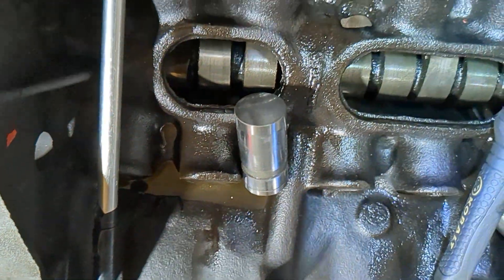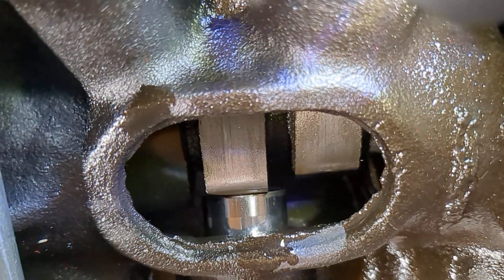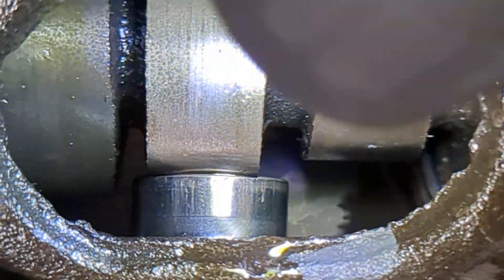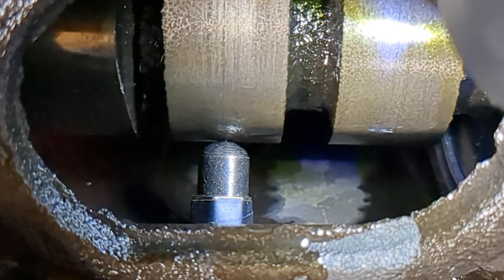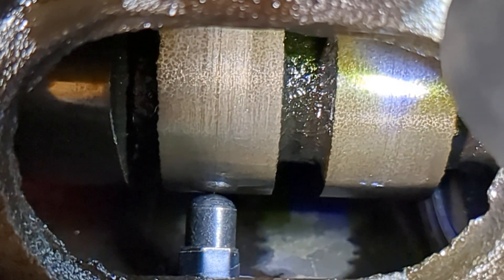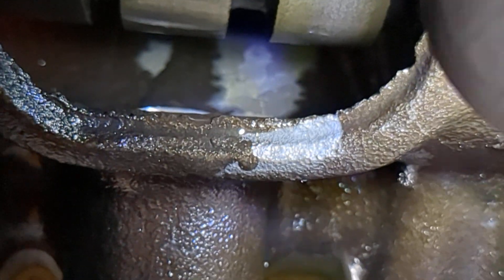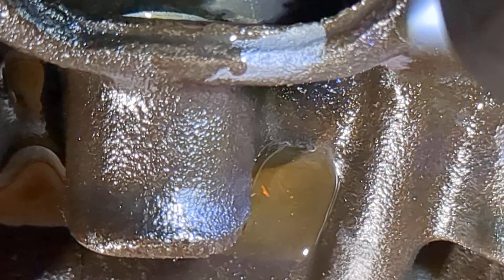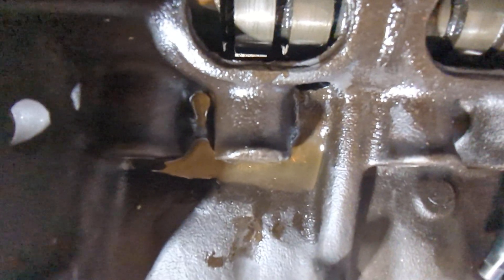CHANGING LIFTER DIAMETER will affect valve timing events. EVEN IF ITS ONLY A LITTLE.